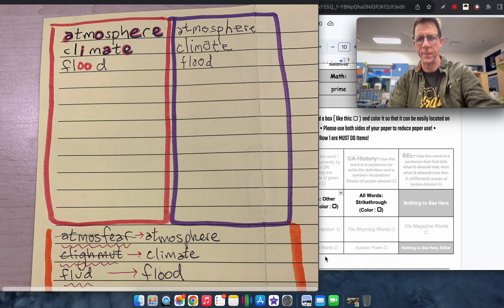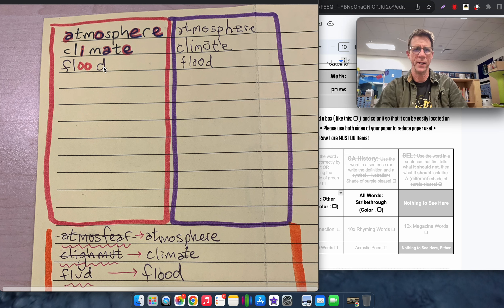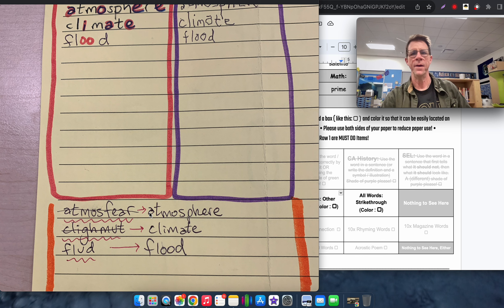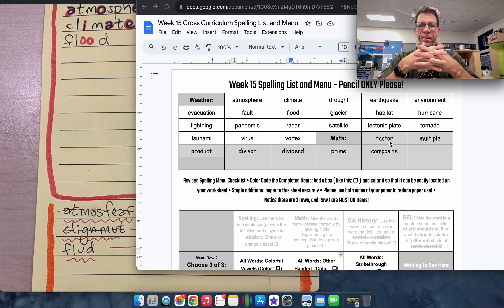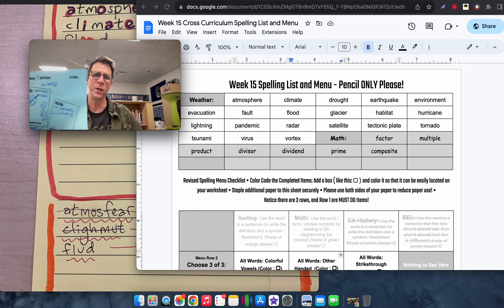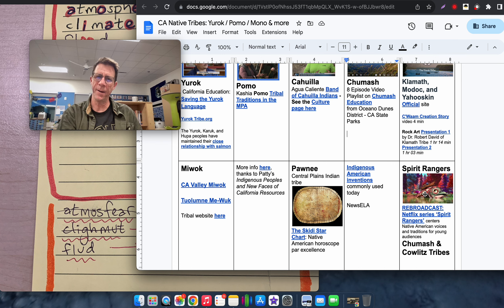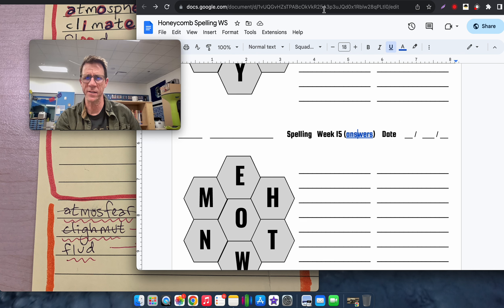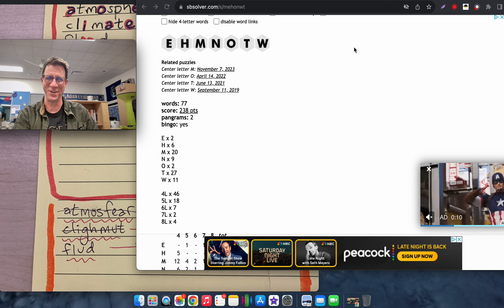W15 Update Video